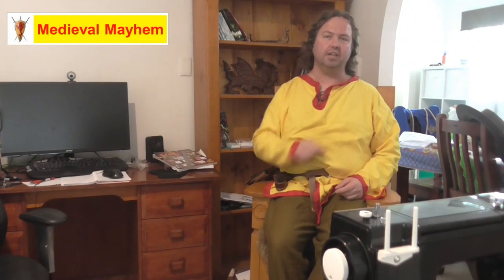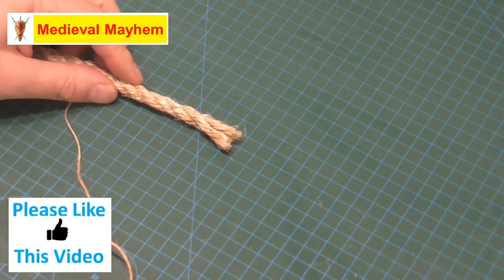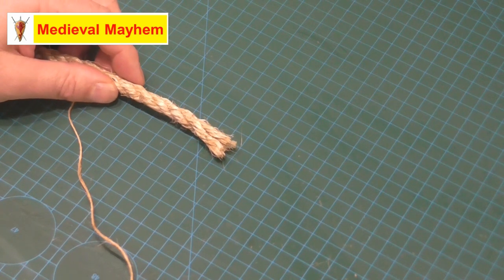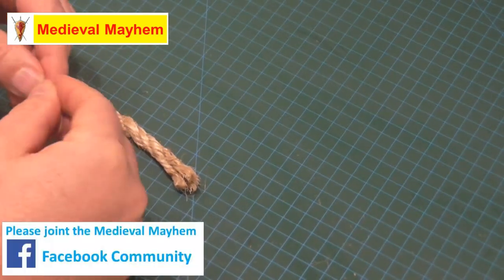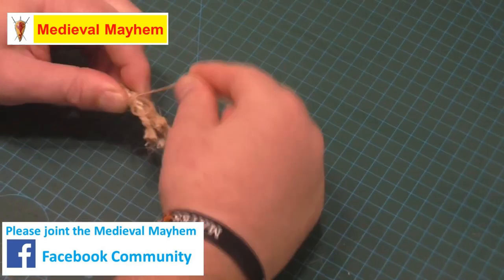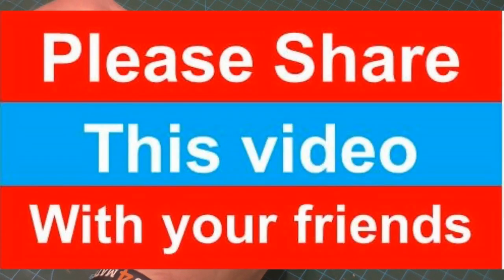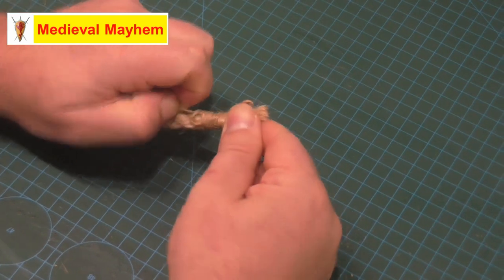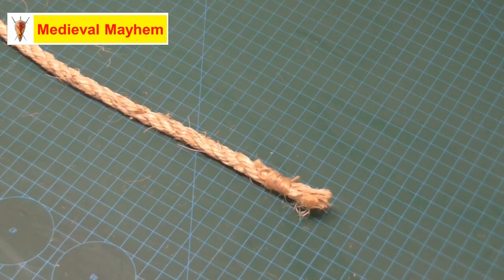Knot of the week - How to whip a rope.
In this video we learn how to whip a rope to prevent fraying.